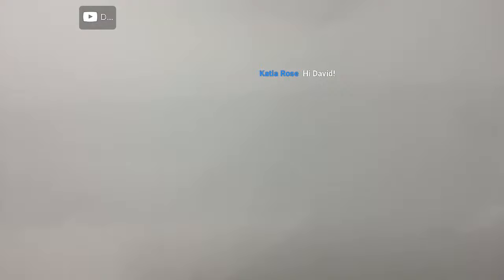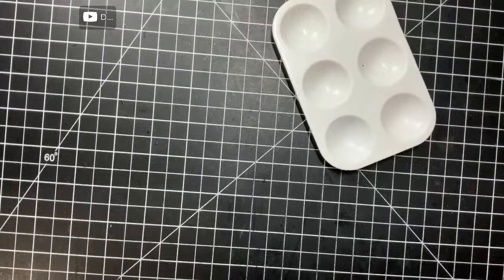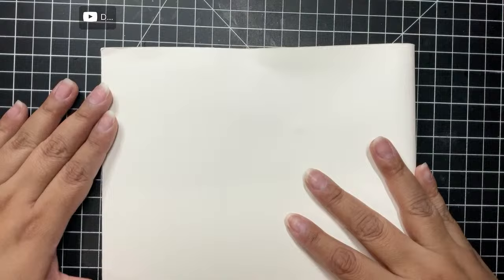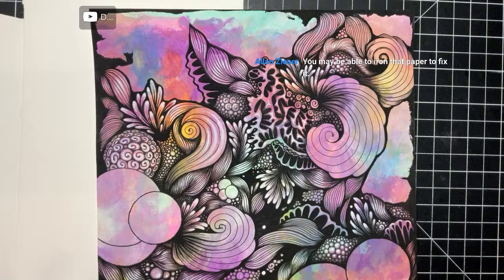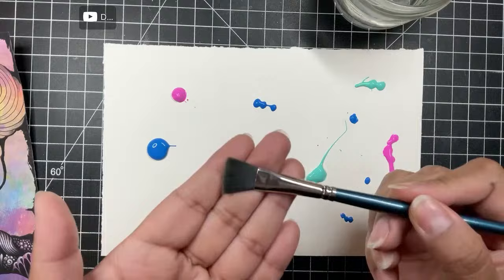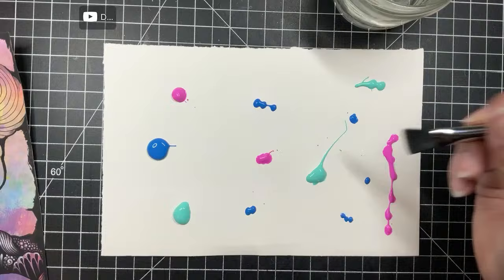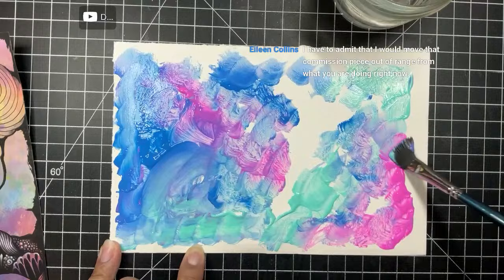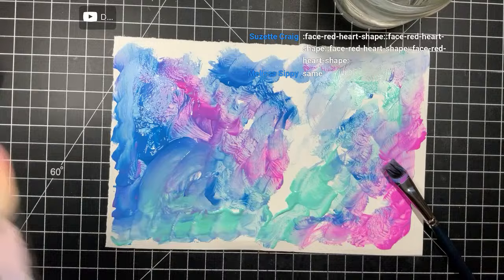Painting With Acrylic Gouache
In this Live Stream (scheduled for 03 Jan, 2024) We will be using acrylic paint and acrylic gouache along with various waterproof pens to create a wonderful dimensional painting. You'll need watercolor paper or mixed media paper along with your choice of brushes.

Free coloring pages,
And my coloring book :

Do you want to share your creations on social media?

Supplies seen in this video:

   *My Haul*
🔸Kuratake ZIG 3 pen set
🔸Zig 6 pen Illustration set
🔸Pentel refillable Fude pen
🔸Scriptliner Brush

   *In the tutorial*
🔸30 pack roller ball pens
🔸Paint brush Set with tiny brushes
🔸Liquitex Professional Acrylic Gouache